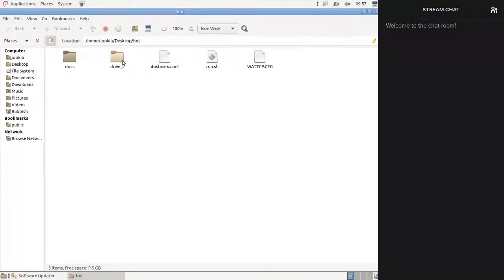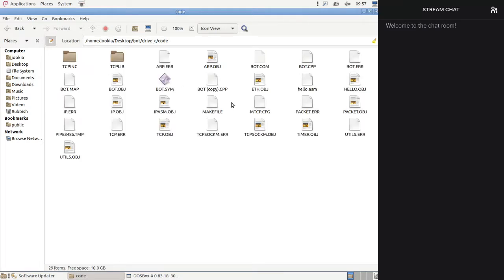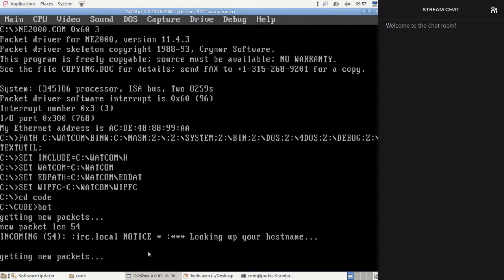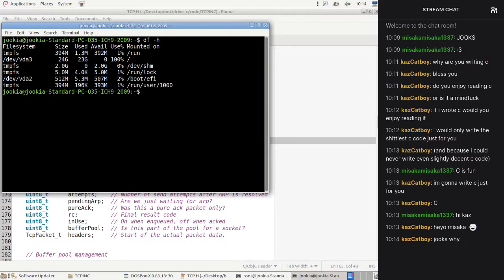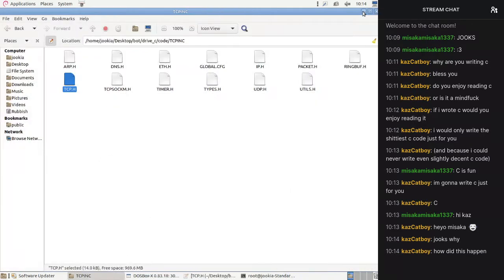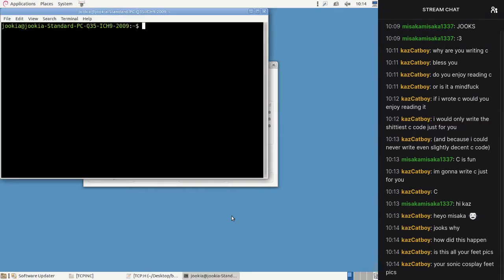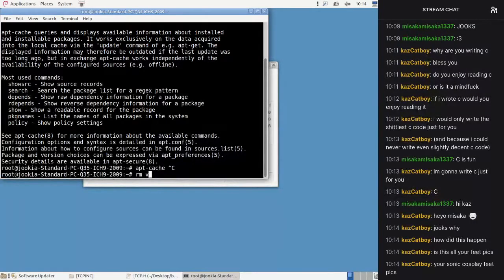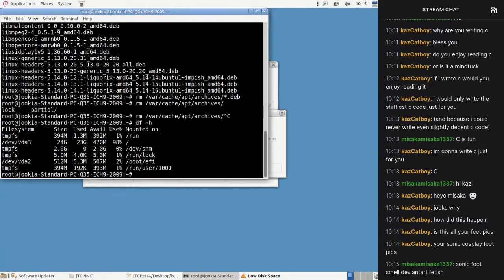Programming a DOS Twitch Bot: Part 15 (Packet nightmare)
Copying packets can't be that hard... Right?

This video contains adult language and humor.
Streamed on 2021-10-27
All original content in the video is licensed CC0 by me.

Timestamps:

00:00:00 - Writing the packet sending API
00:18:00 - Debugging disk space usage
00:32:30 - Continued writing
00:48:42 - Copying packet buffers in assembly
01:10:55 - Debugging copying packet buffers
01:25:20 - Debugging why receiving hangs
01:41:40 - Debugging why it sends garbage
01:49:15 - Debugging why it drops a packet
02:37:30 - Debugging oversize incoming packets
02:48:20 - Debugging oversize outgoing packets
02:56:00 - Trying to understand packet limits